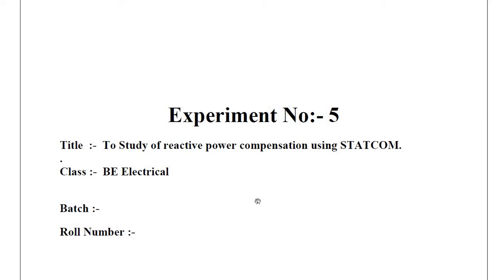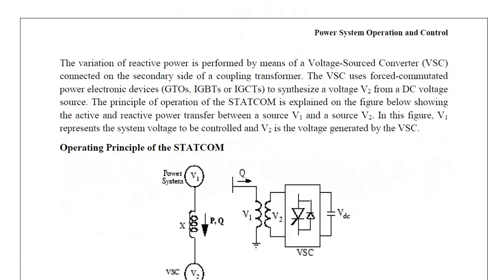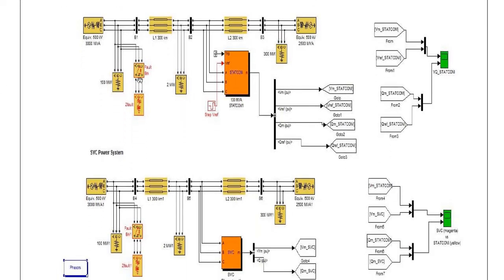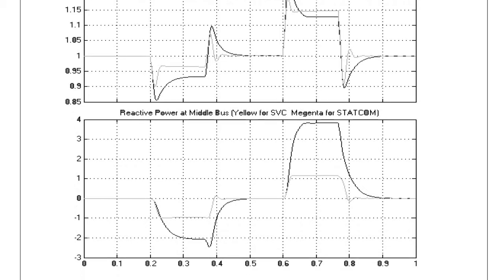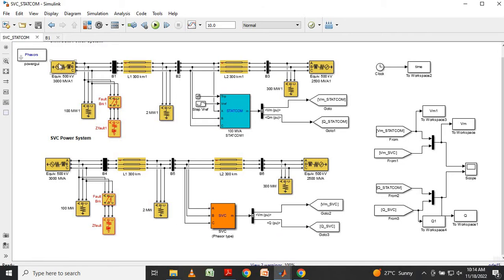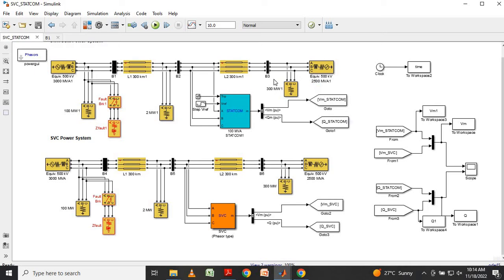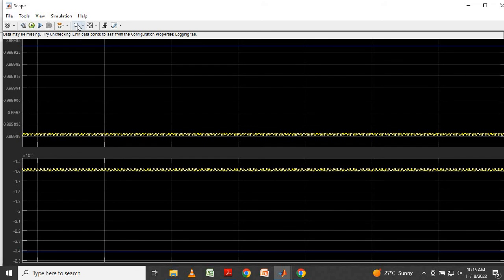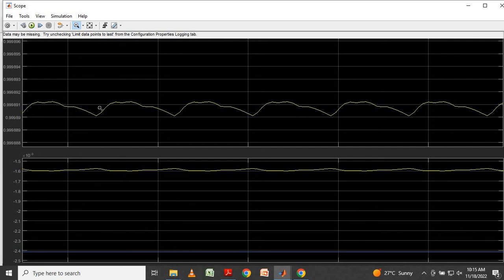Expt.No :- 5 To Study of reactive power compensation using STATCOM.